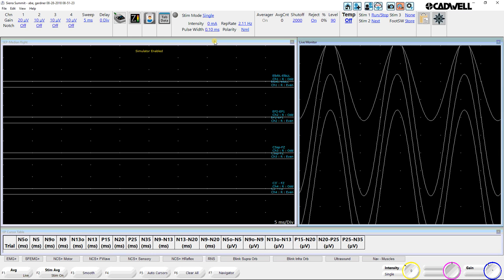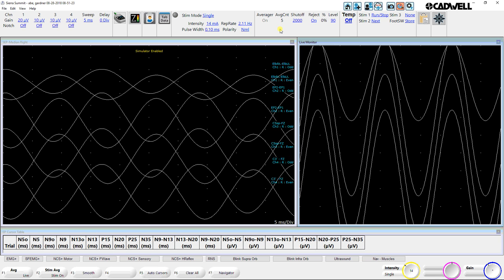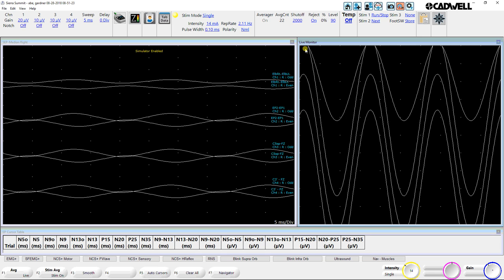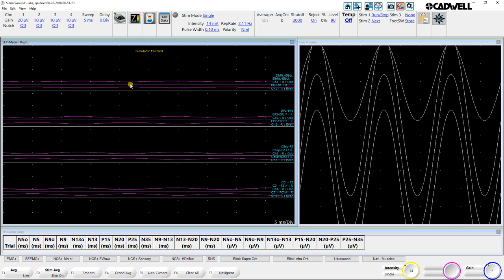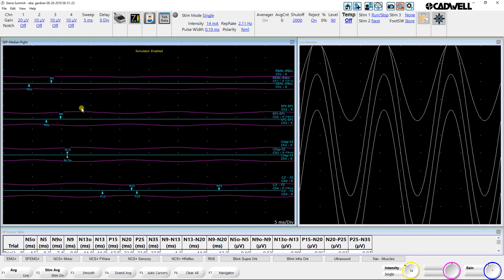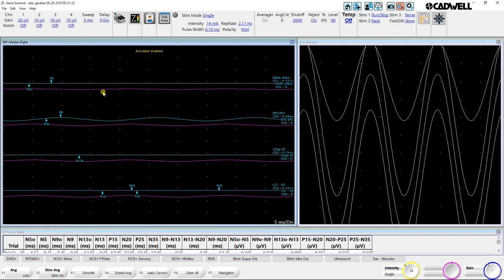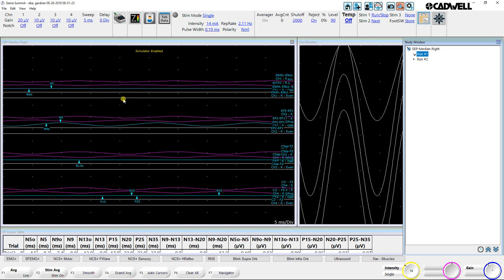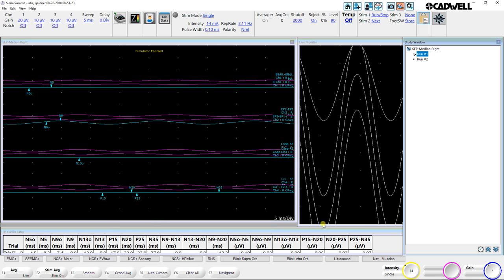Basics of SEP